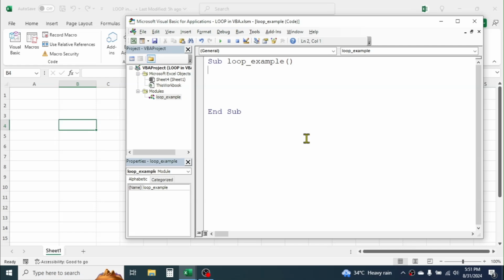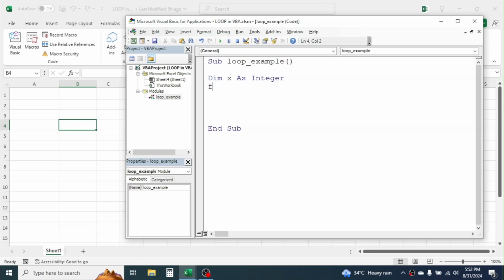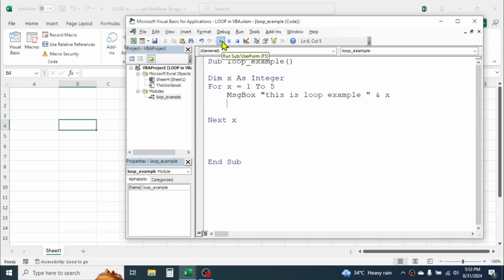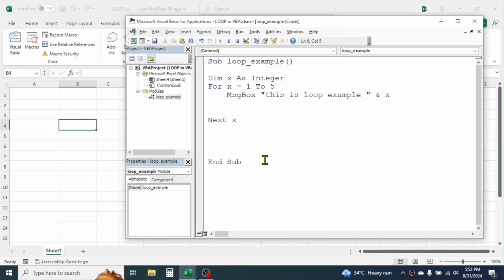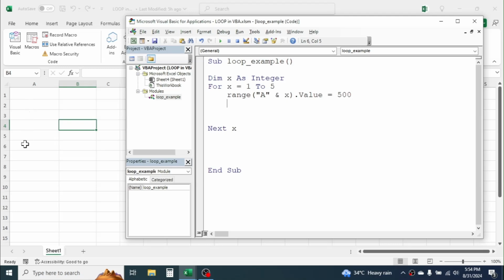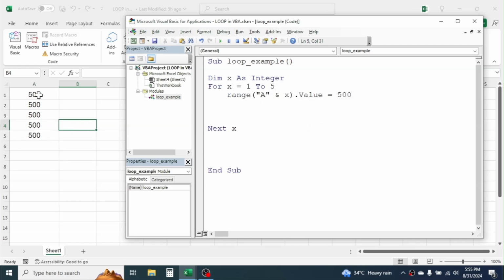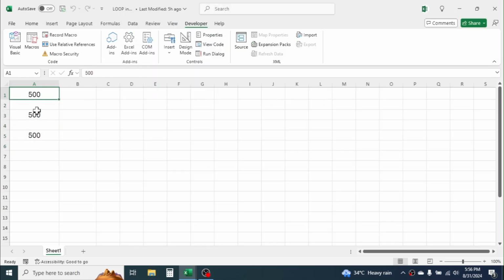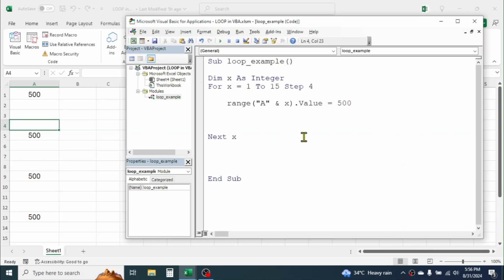Loop in VBA | For Next Loop | VBA Programming Tutorial (Chapter 17)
In this chapter 17 tutorial on VBA and Macro video series, you will learn what is loop, types of loop and how to use the for next loop in VBA.
Looping is used for iterating a block of code multiple times.